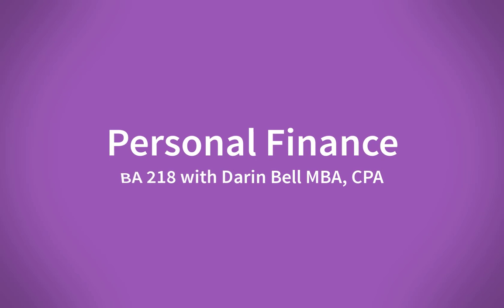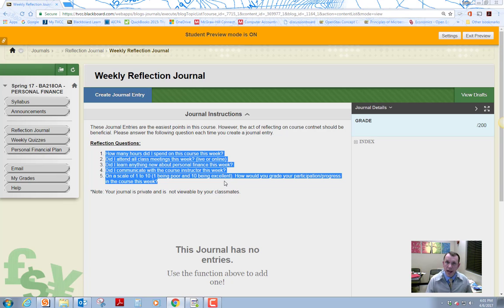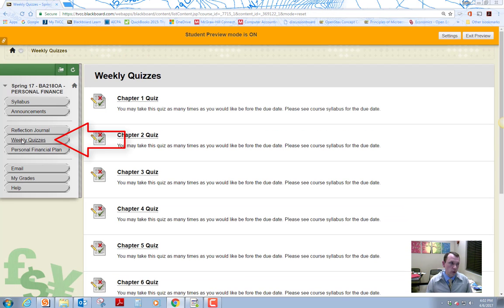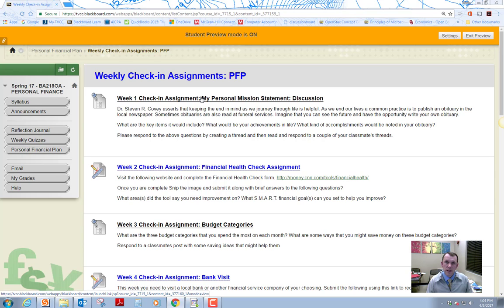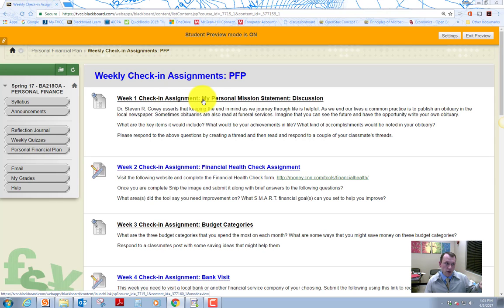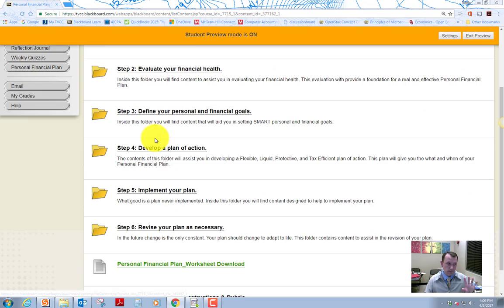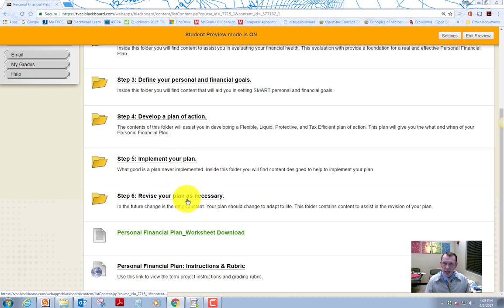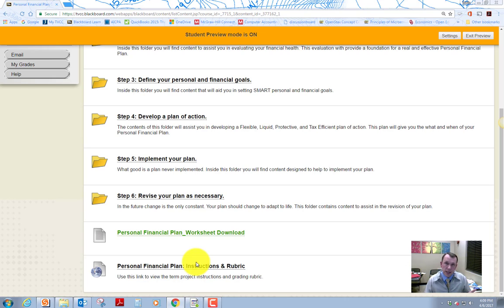BA 218|Personal Finance|Welcome Video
Personal Finance - BA 218 course welcome video.